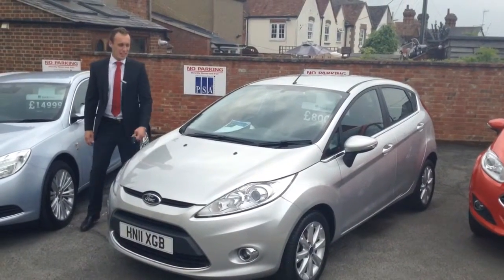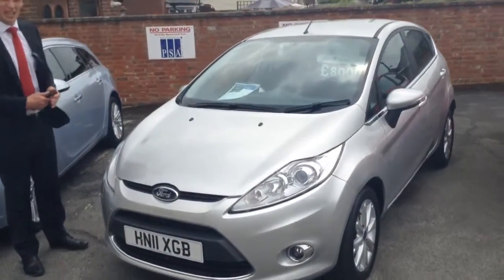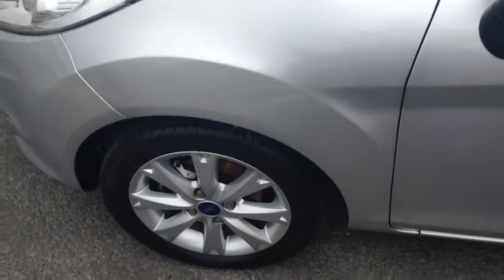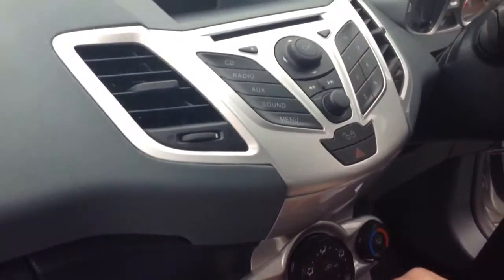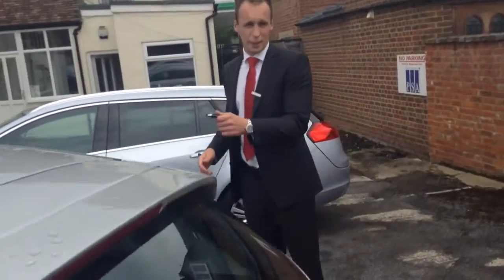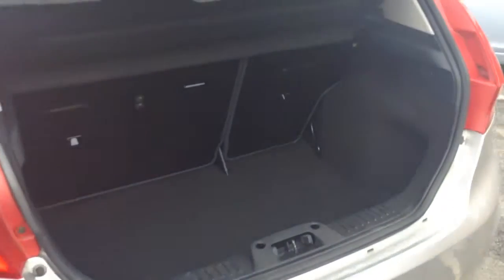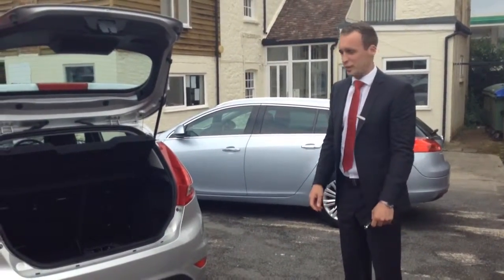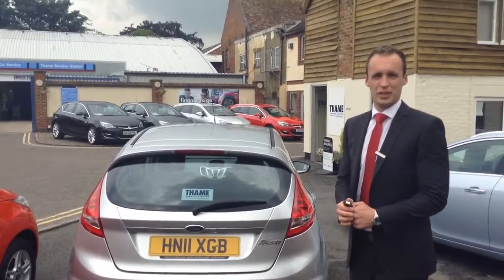2011 11 Ford Fiesta 1.4 Zetec 5dr automatic for sale at Thame Service Station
2011 11 Ford Fiesta 1.4 Zetec 5dr automatic for sale at Thame Service Station